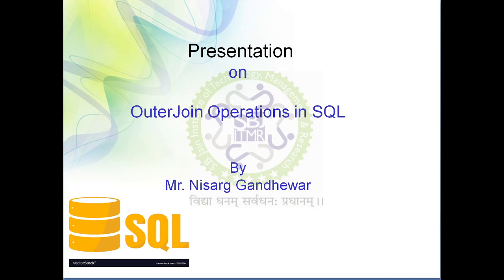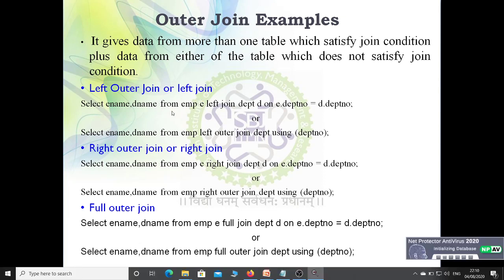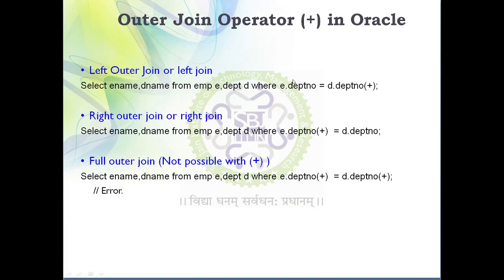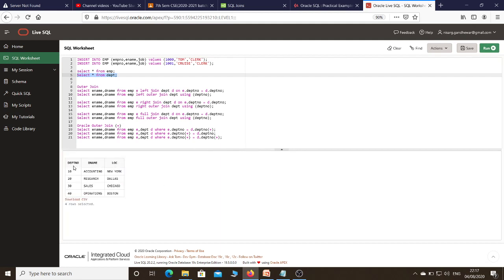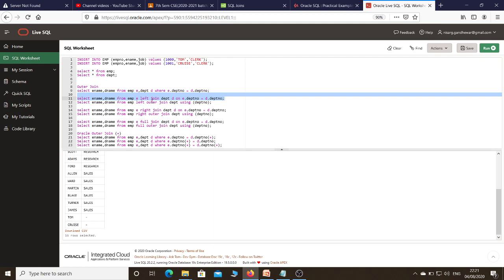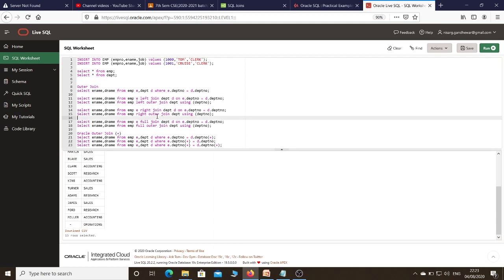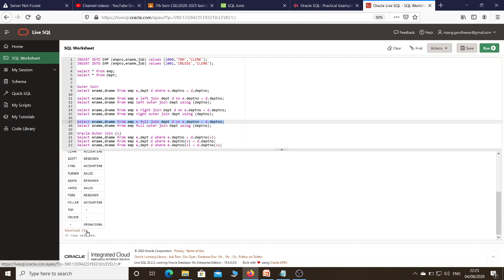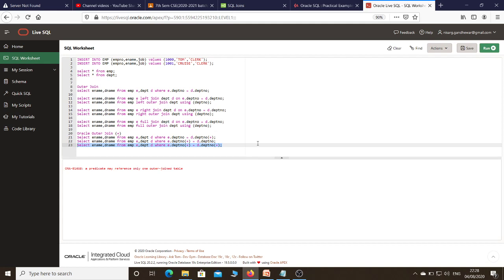S10 Types of Outer Join in SQL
It describe types of outer join like left,right and full outer join.